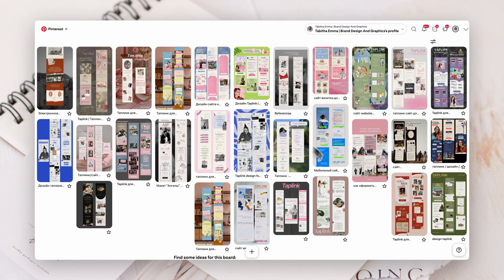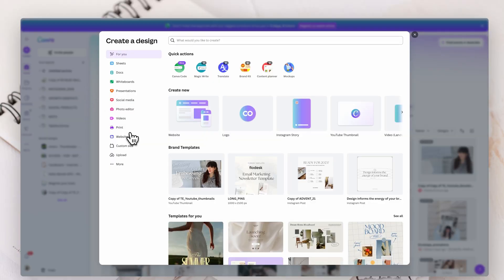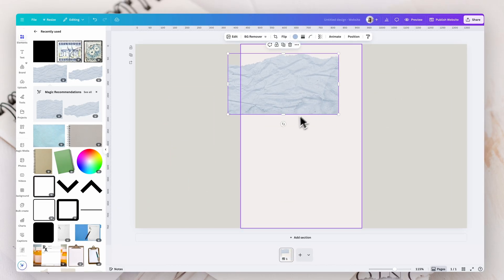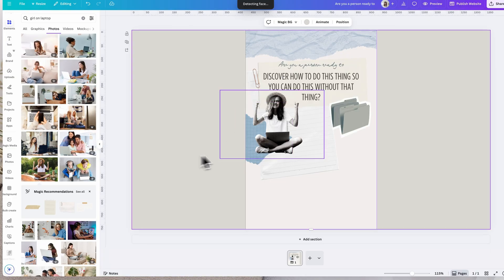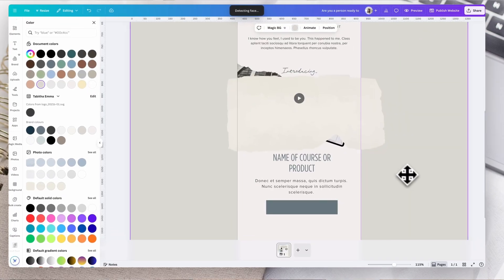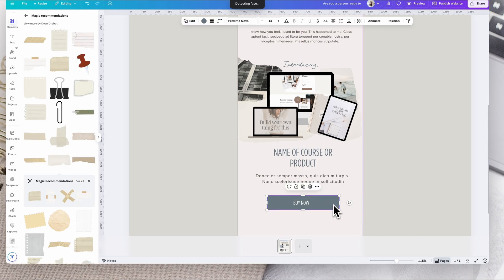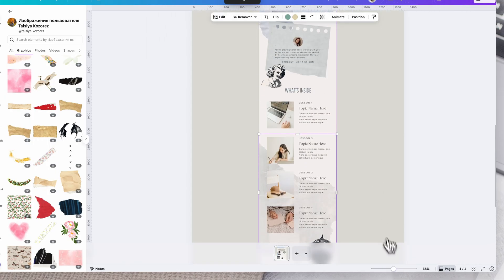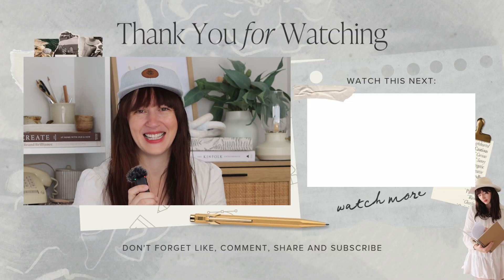Create a 'Link-in-Bio' mobile-first Sales Page Website in Canva | 2025 UPDATE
In this 2025 update, learn how to create a simple, mobile-first link-in-bio sales page website in Canva.

Perfect for service providers, course creators, and small business owners who want a clean, scroll-friendly page to showcase offers, services, or lead directly to sales without building a full website.

You'll learn how to design a mobile-optimized layout, add buttons that link to your products and make the entire page feel branded and intentional. Whether you're replacing a Linktree-style tool or just want a faster way to guide your audience from social media to your most important links, this Canva tutorial walks you through every step to build a scroll-stopping link-in-bio site quickly and confidently.

FREEBIES!

MY OFFERS!